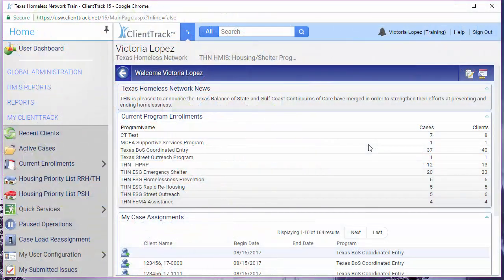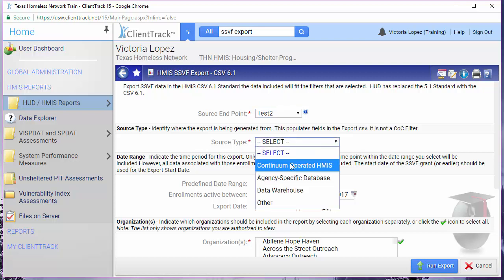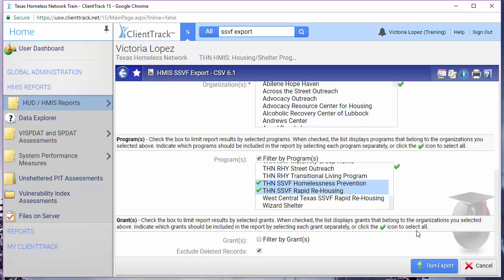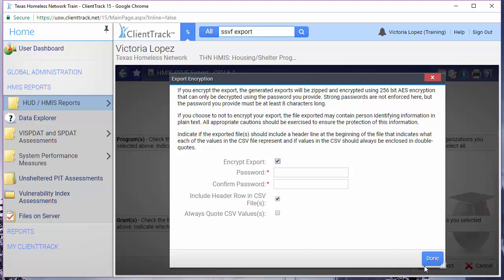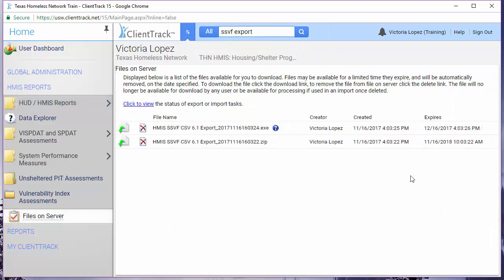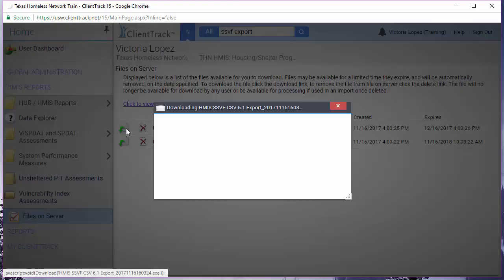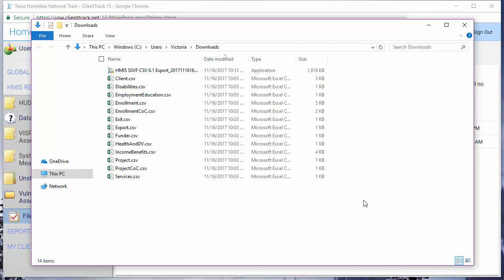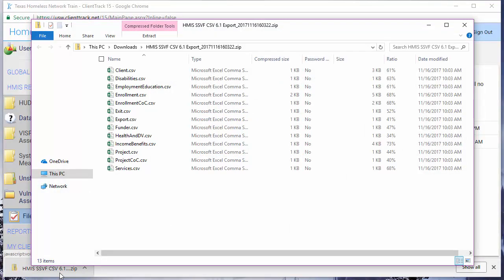HMIS Quick Train: CSV SSVF Export 6.1